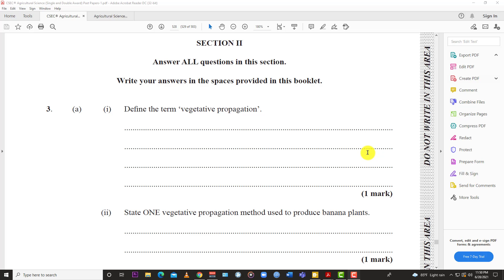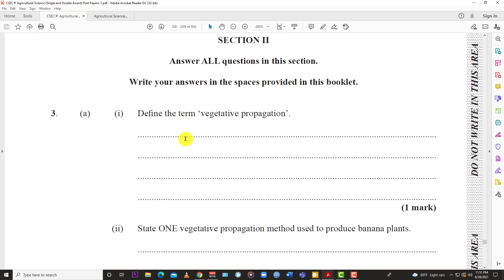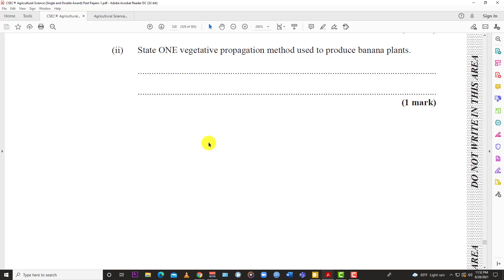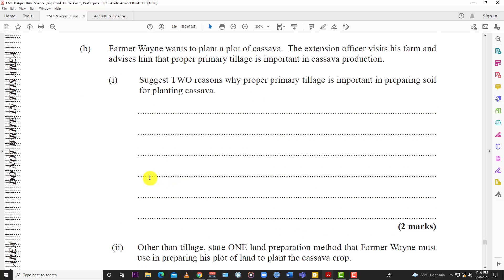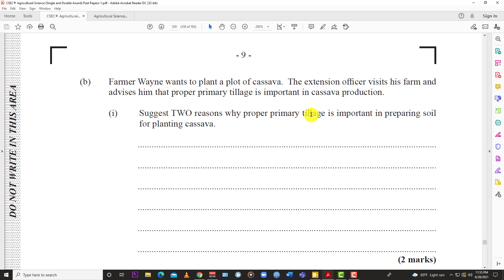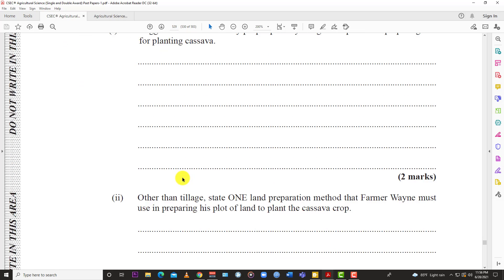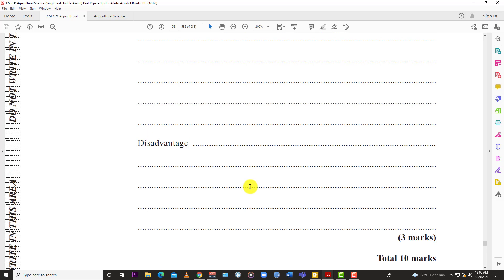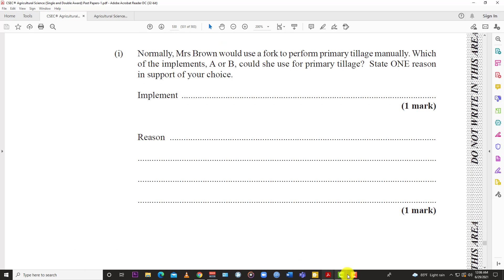CSEC AGRICULTURAL SCIENCE MAY JUNE 2019 Past Paper 2 QUESTION 3